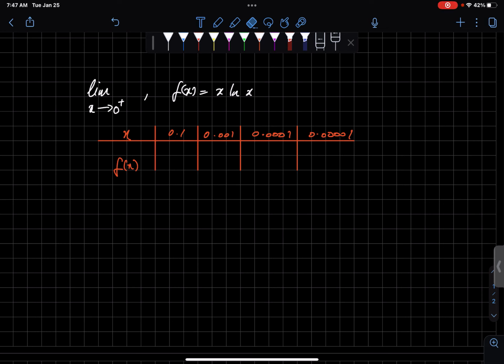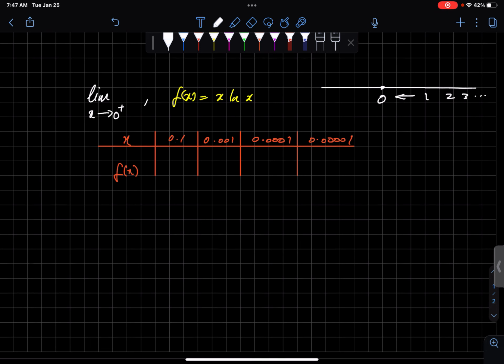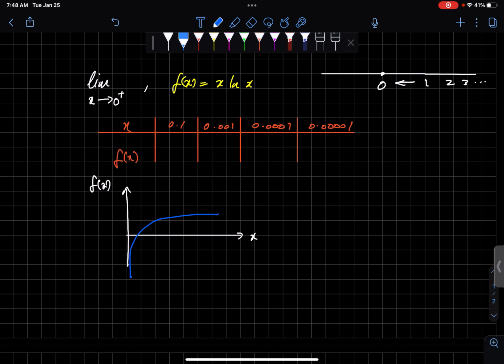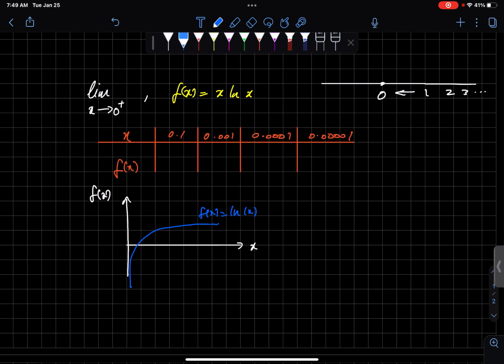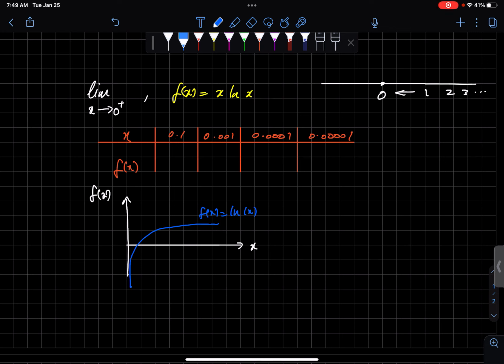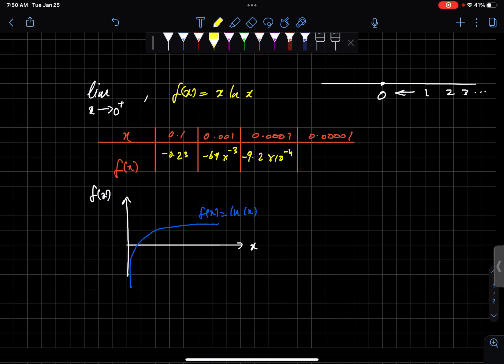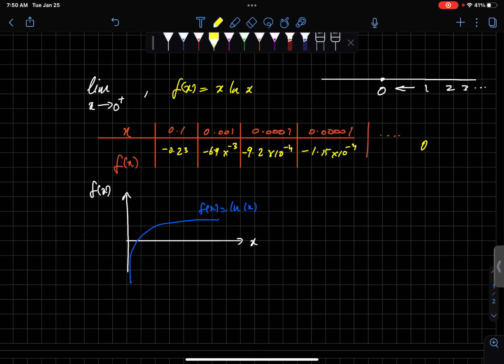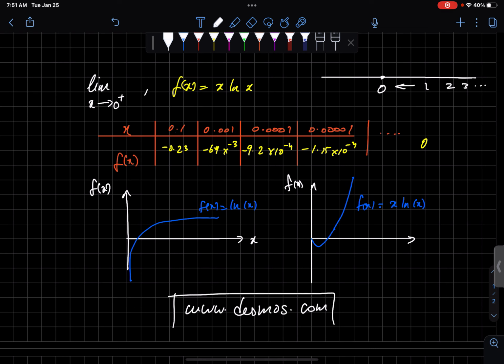Limits Approaching from one side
The limit as you approach a point from the right.